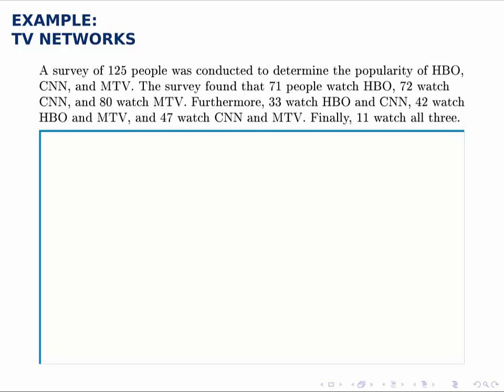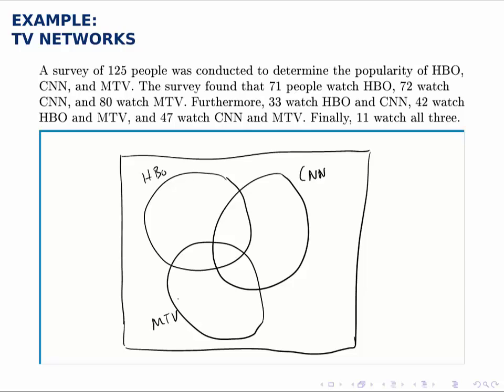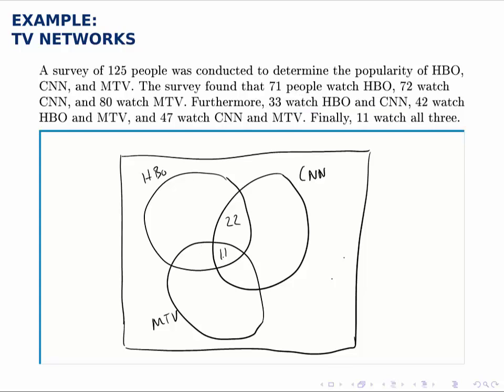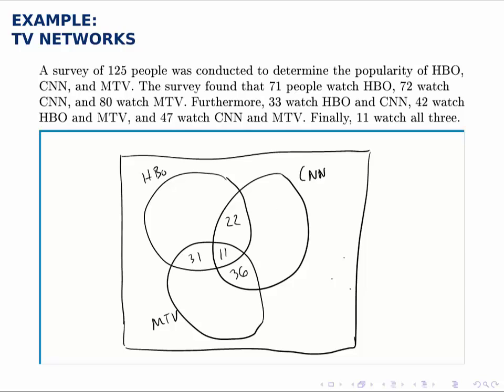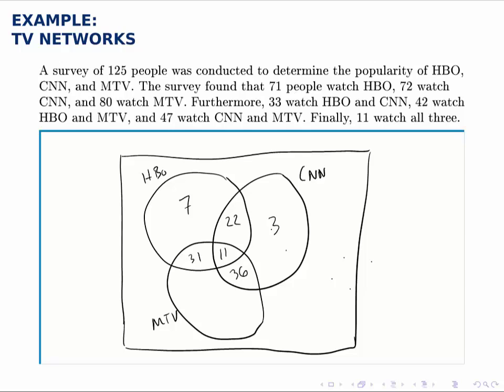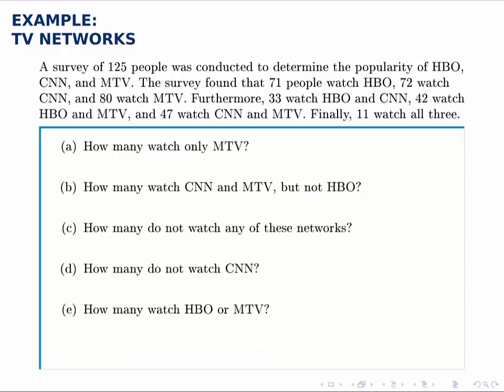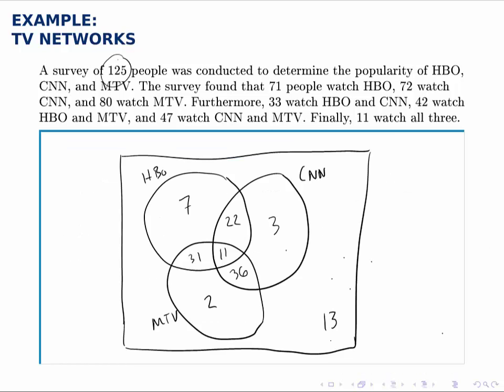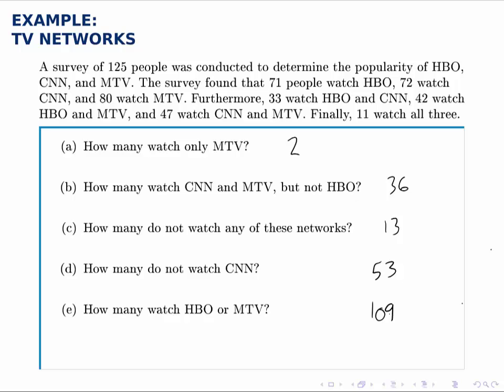Set Theory Example: TV Networks Survey